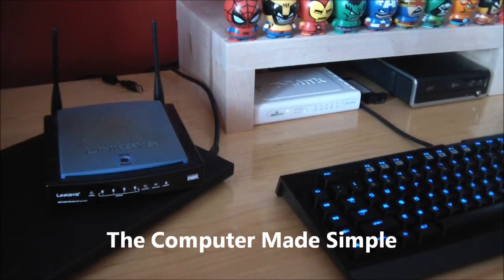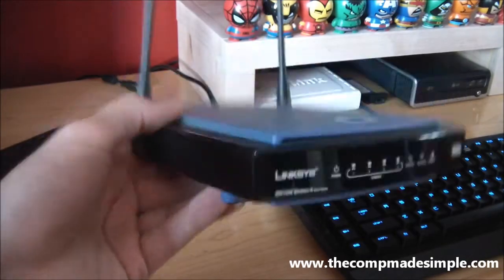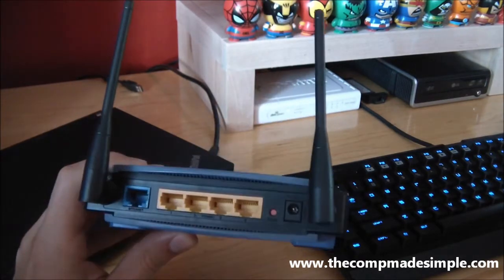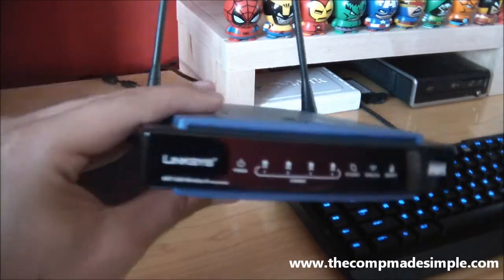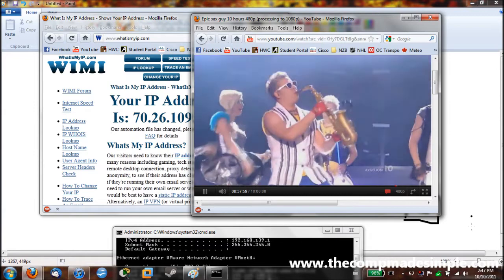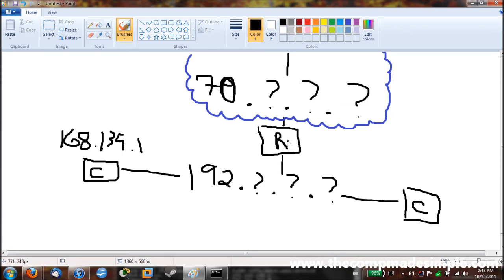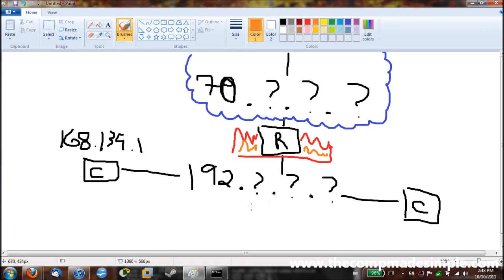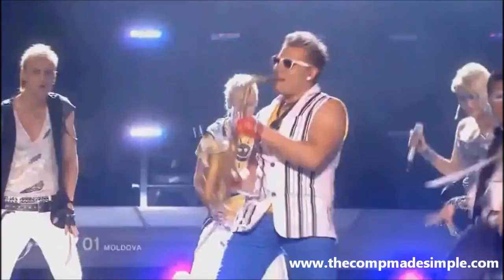The importance of a router in your home network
Here is a simplified explanation of the importance of a router in your home network.  Short version : it protects your network from unwanted access.